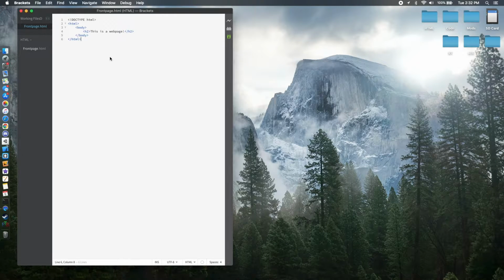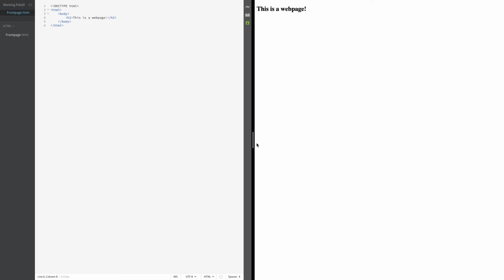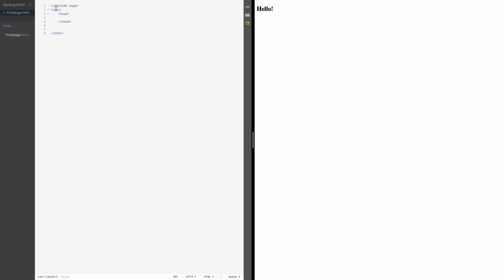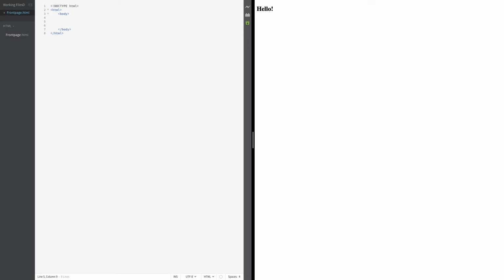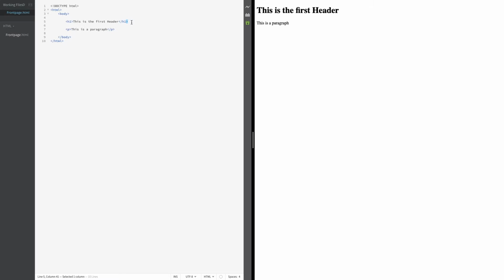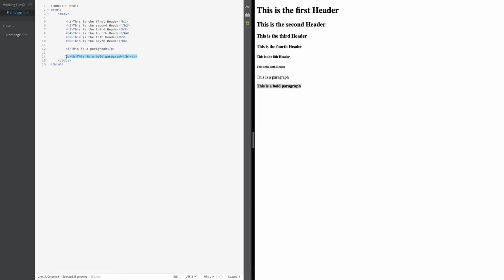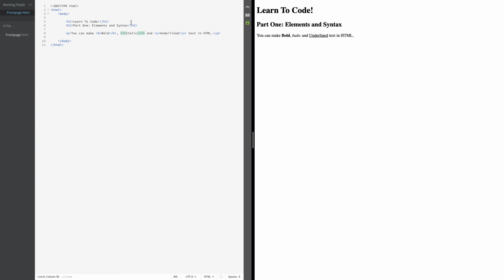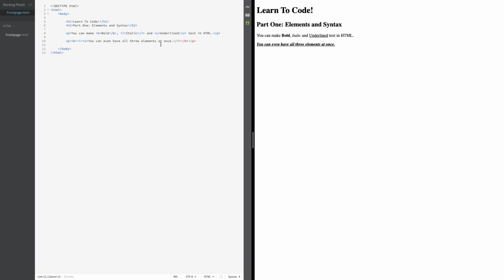Learn To Code HTML Part 1 - Elements & Syntax!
In this video we learn to use basic HTML elements such as the Head or Body, along with Headers, Paragraphes and how to implement typographical emphasis (Bold, Italic & Underlined text.)